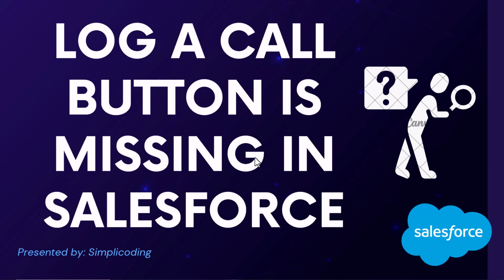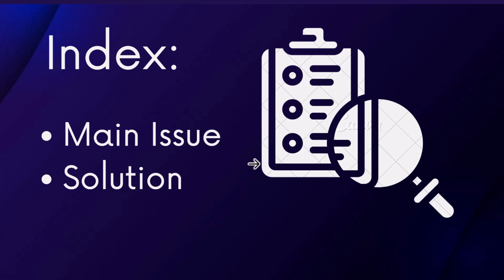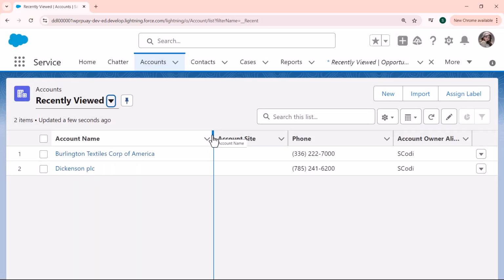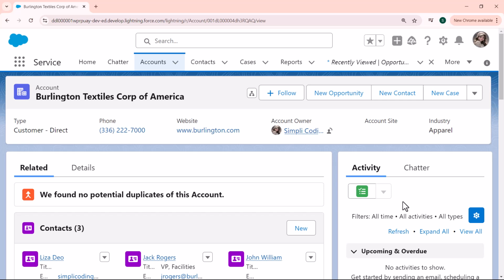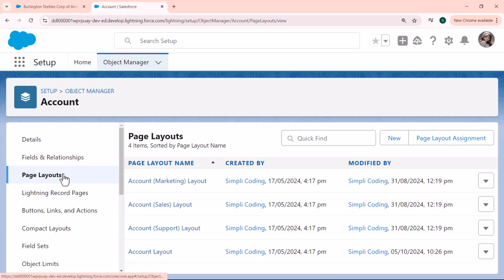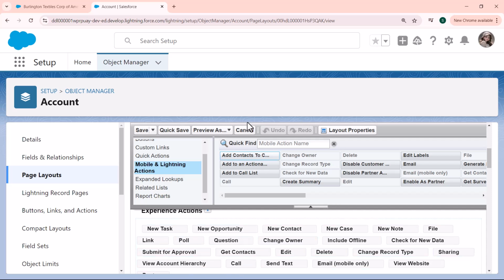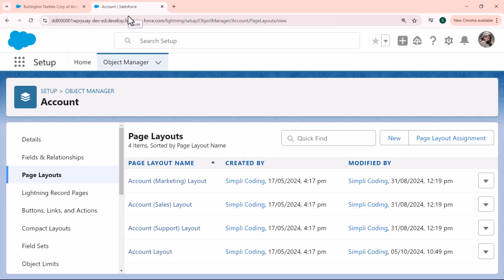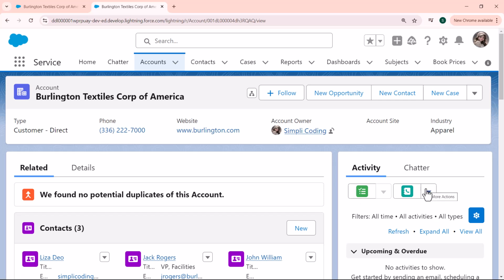Log A Call Button is Missing in Salesforce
In this Salesforce tutorial, we will explain how to add log a call button in Salesforce and we will also explain the step-by-step process of adding log a call button in Salesforce.